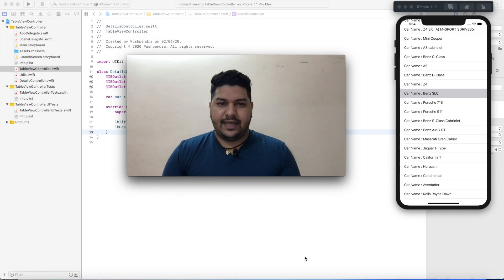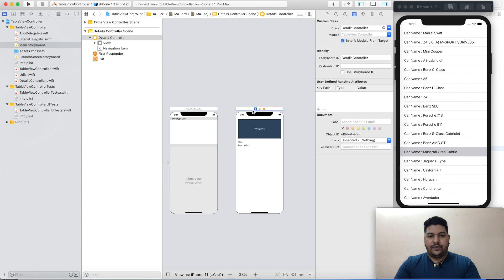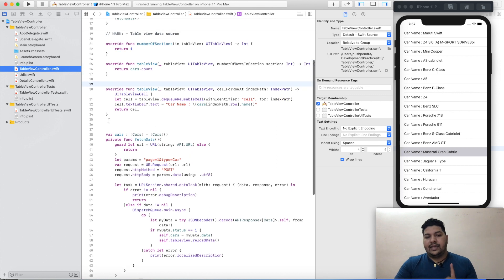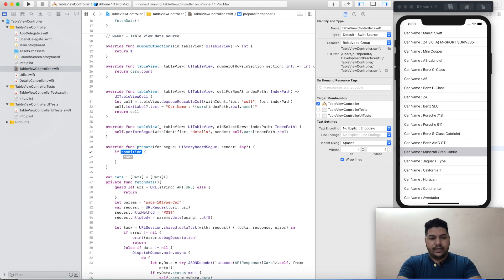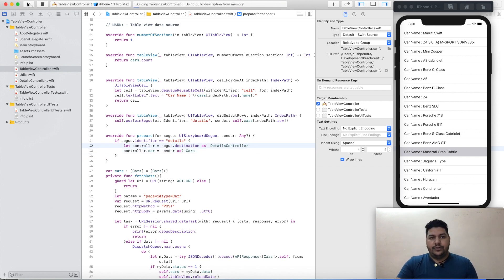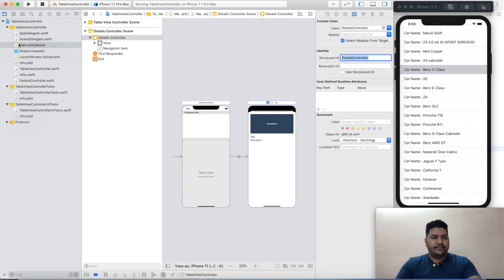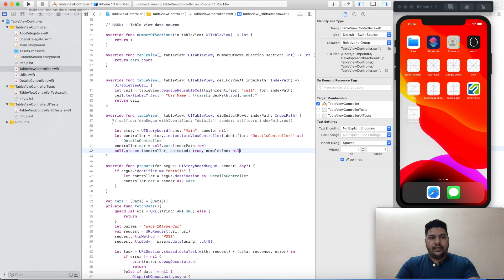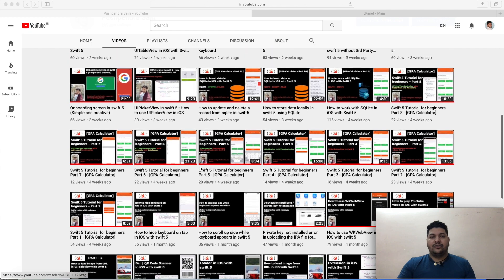Pass Data from one controller to another controller in swift iOS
This video is about Pass Data from one controller to another controller. Here I am going to tell you about, How you could pass data from one controller to another controller in iOS swift 5 programming language. And in this tutorial I am going to tell you the two way. First method we will pass through he segue and in second method I am going to integrate open view controller by storyboard. So Guys this video could be helpful for you and understanding the basic flow of development. 😊😊😊😊😊

Do that coding which makes you perfect. Never stop doing practice!